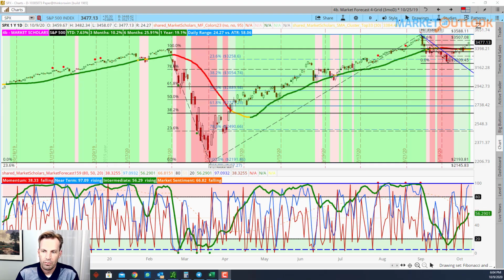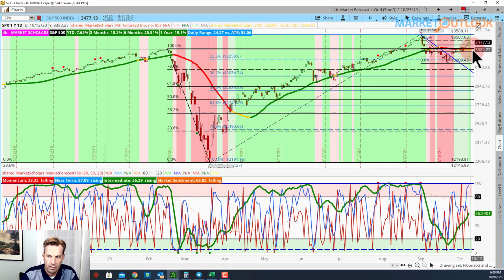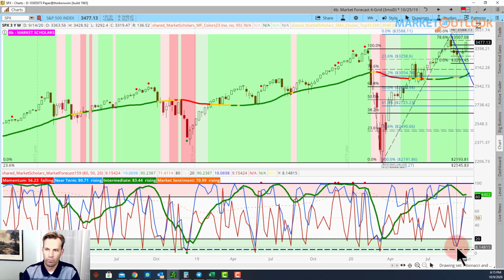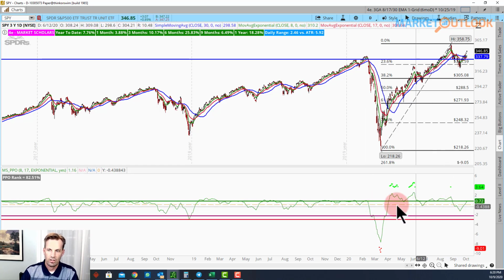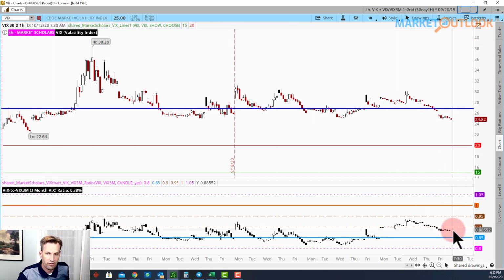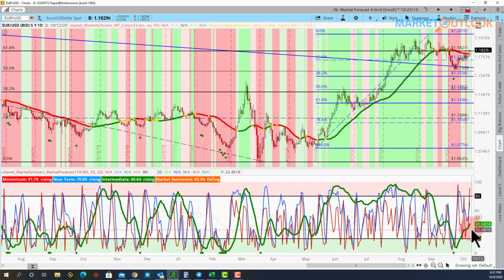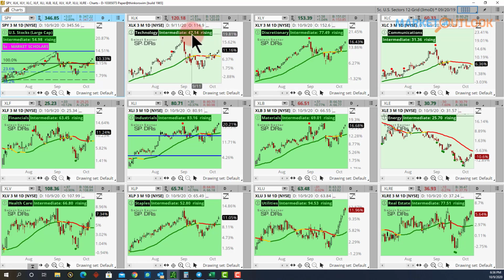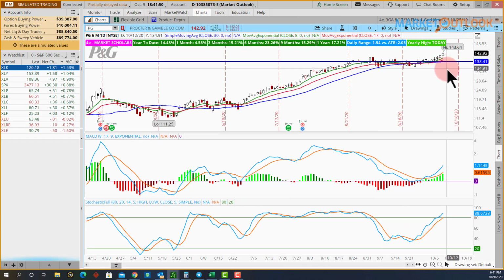Market Outlook - 10/09/2020 - David Settle